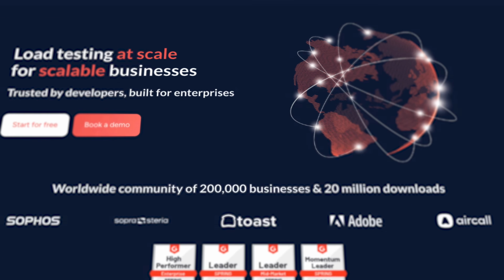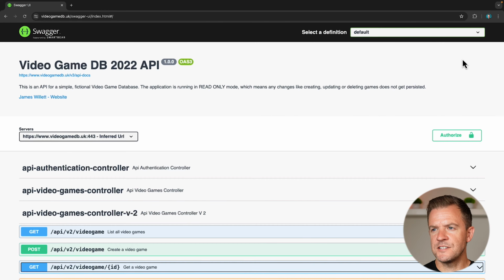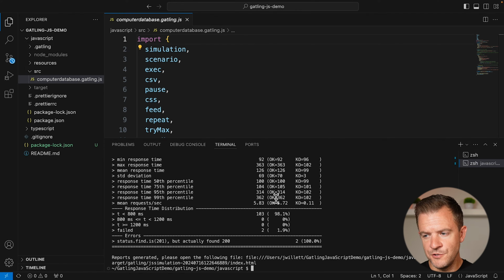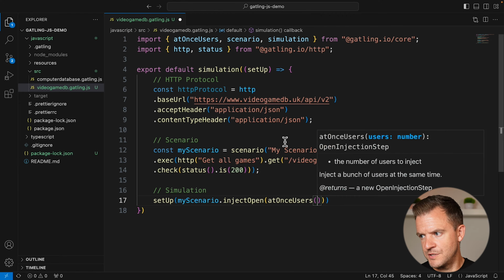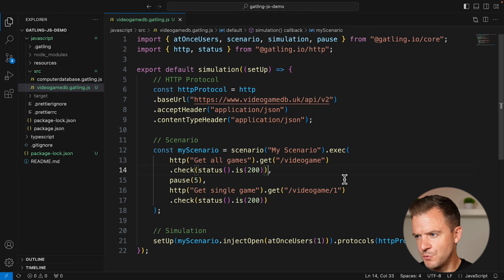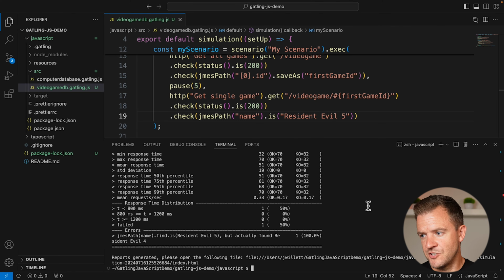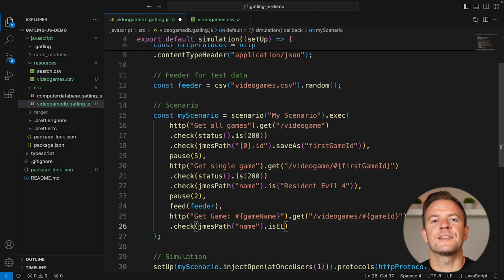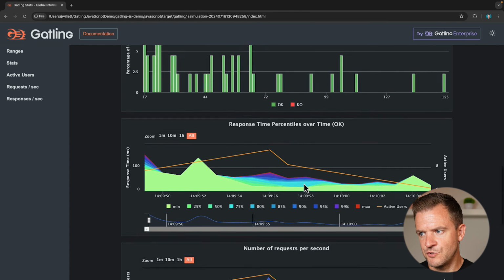Gatling for JavaScript: The Ultimate Load Testing Tool Unveiled!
Gatling JavaScript is here, and it's a game-changer! 🔥

In this video, we take a closer look at the JavaScript version of Gatling, designed to bring the power of performance testing to a wider audience. Gatling JavaScript combines the efficiency of Gatling with the simplicity of JavaScript, making it easier to integrate stress testing into your existing workflows.

▬▬▬▬▬▬ 🔗 Additional Info 🔗 ▬▬▬▬▬▬

to book a timeslot and we can discuss further.

▬▬▬▬▬▬ ⏱ Timecodes ⏱ ▬▬▬▬▬▬
(00:00:00) Intro
(00:00:36) Gatling Overview
(00:01:45) History of Gatling
(00:03:11) Demo Prerequisites
(00:03:45) Application Under Test
(00:05:05) Install Gatling JavaScript
(00:07:31) Create First Gatling Script
(00:10:35) Execute Gatling Load Test
(00:11:25) Enhance Gatling Script
(00:21:18) Load Simulation Design
(00:23:18) Outro